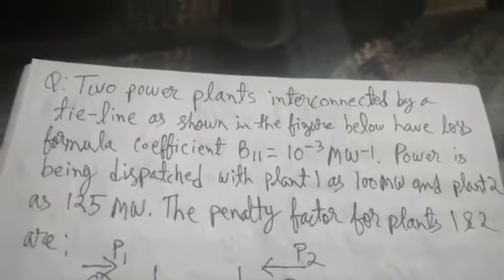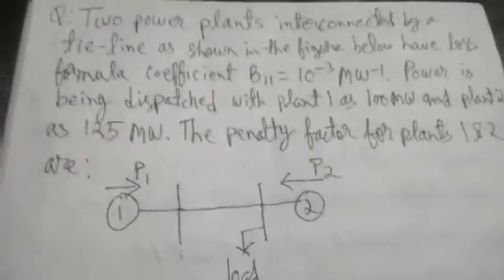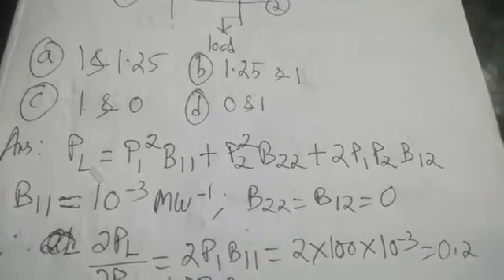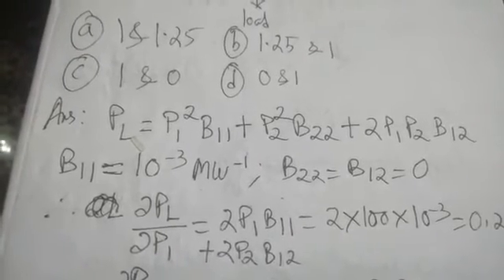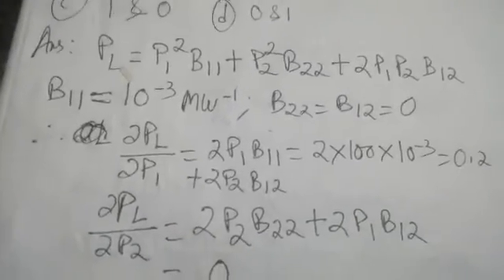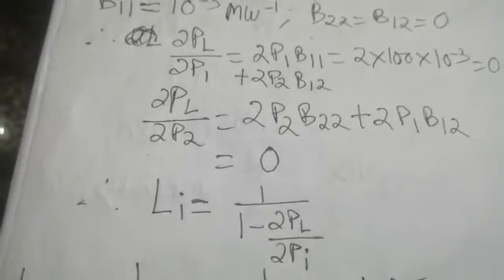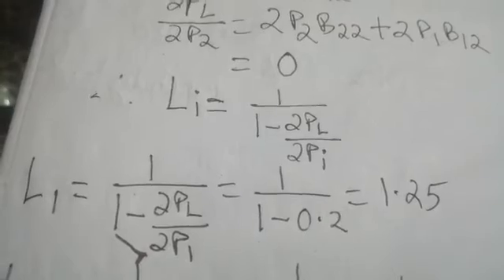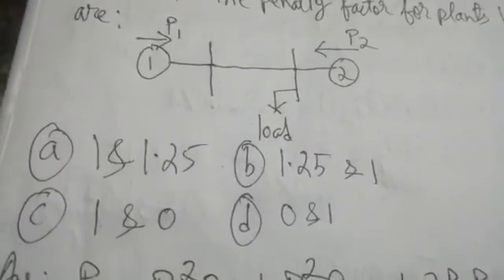Video lecture on economical operation - 4TH year by Joy Bandopadhyay of EE